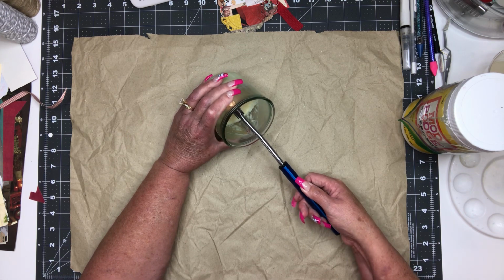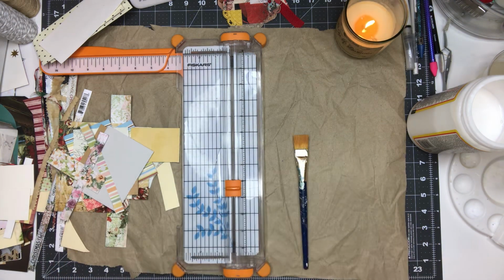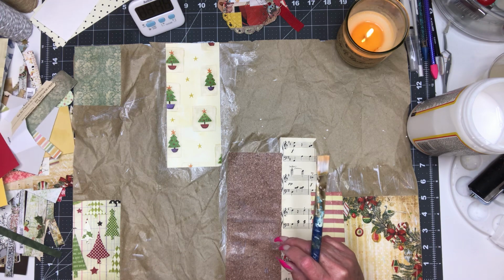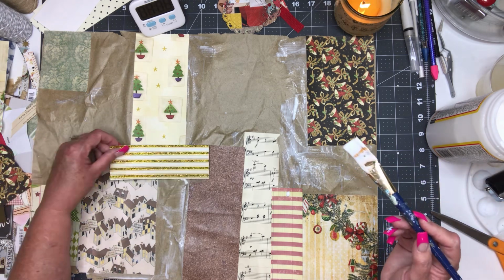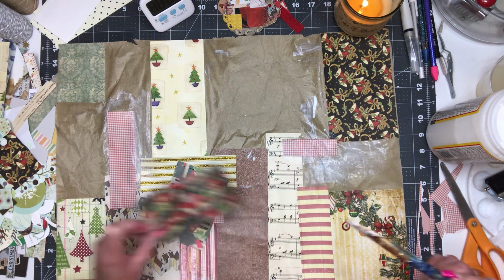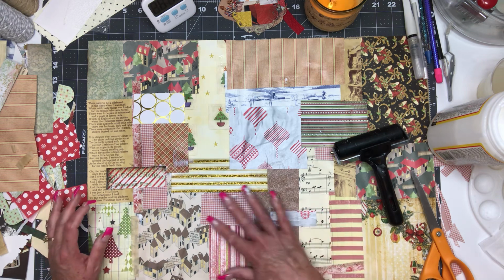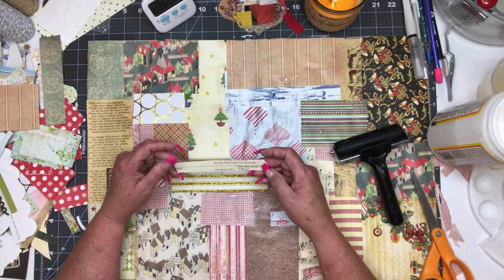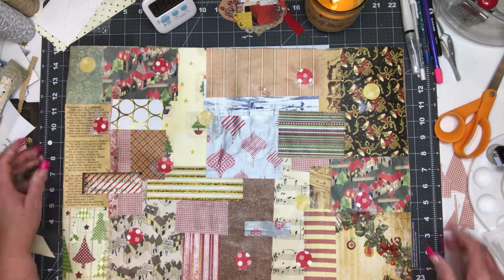christmasinjuly23 lots to talk about. Great recipe for chicken casserole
Chit chat and master boards! Don’t follow the recipe I talked about in this video. Go to the source!!